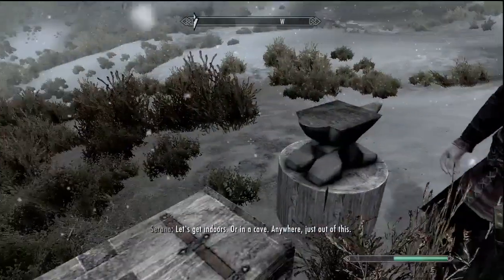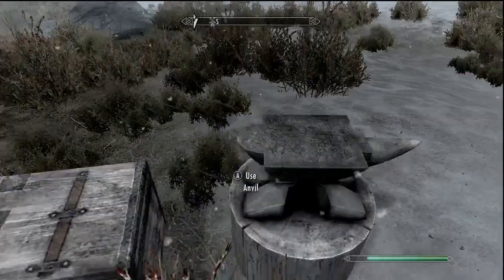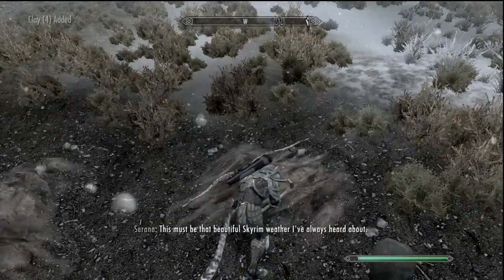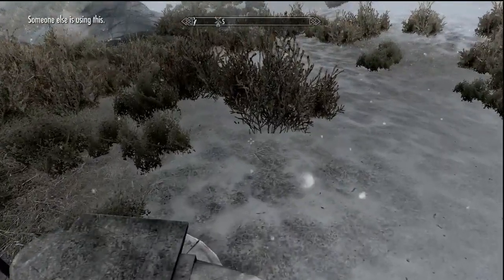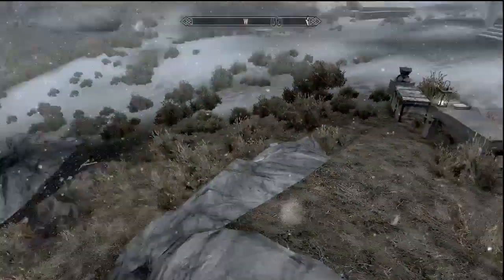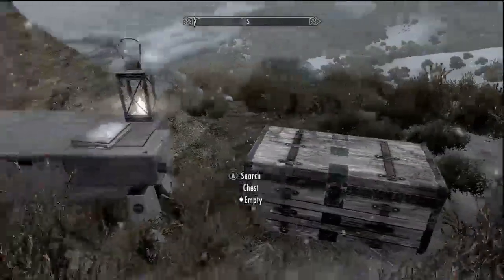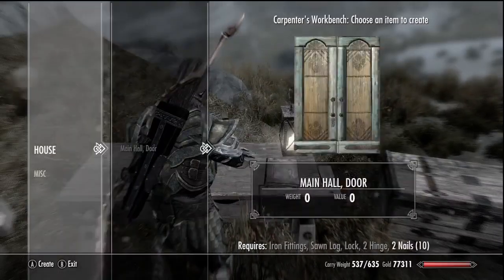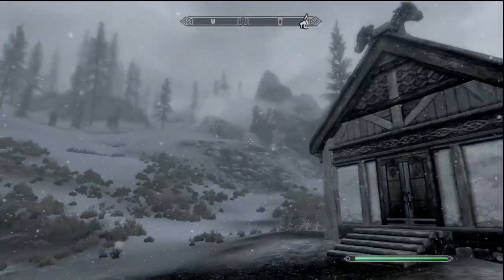Skyrim Hearthfire: Building A House p.1 (Architect Achievement Guide)